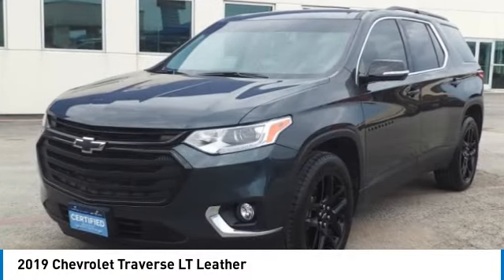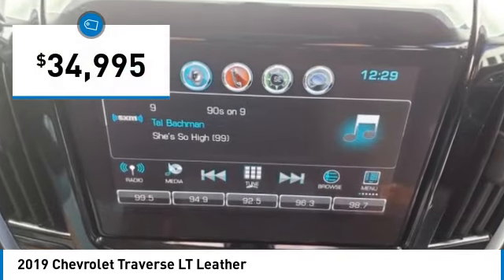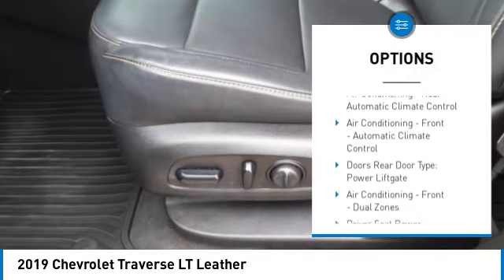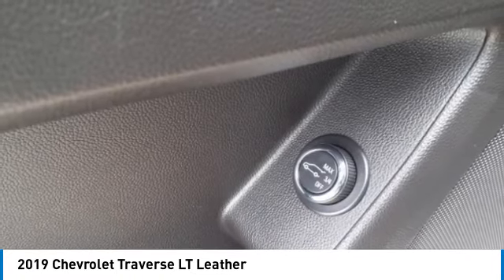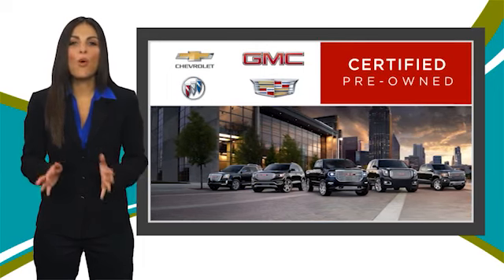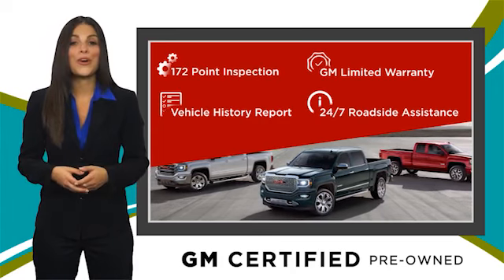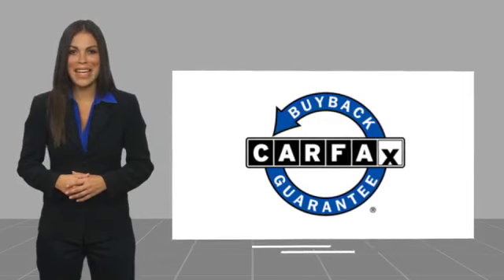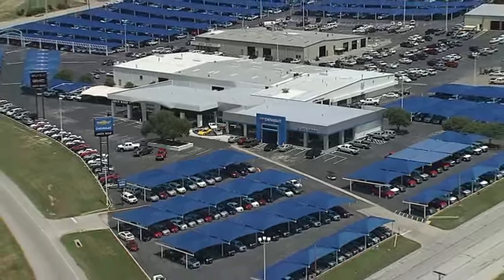2019 Chevrolet Traverse Decatur TX 140151A1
2019 Chevrolet Traverse LT Leather

2111 US HWY 287 South

Looking for the right vehicle? Today could be your lucky day. this 2019 Chevrolet Traverse could be yours.